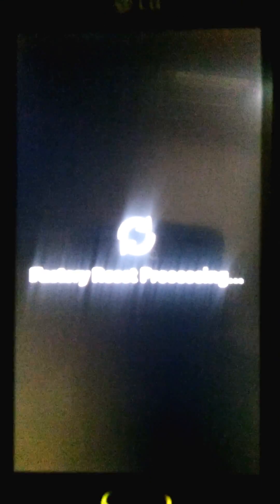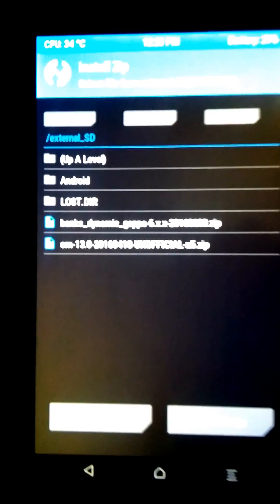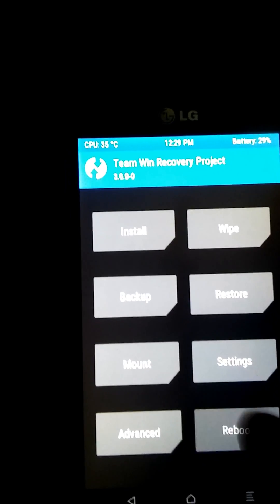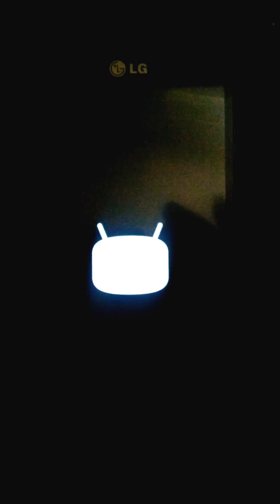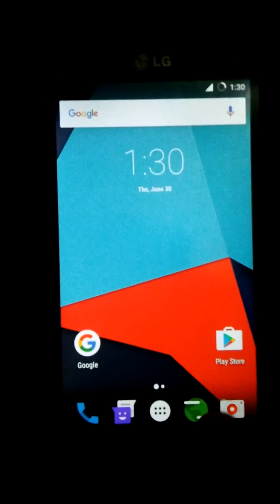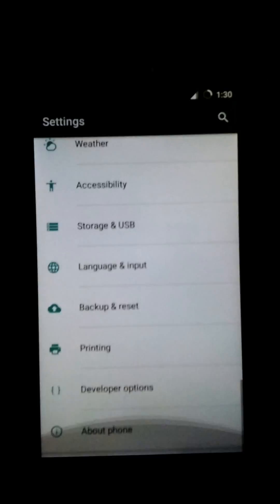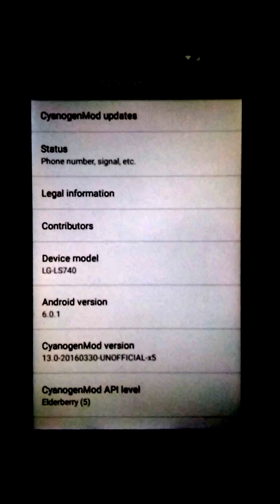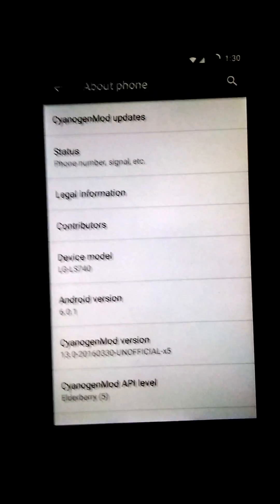LG Volt (ls740)Marshmallow 6.0.1(cm13)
INSTALL ROM FIRST THEN GAPPS NOT TOGETHER

Pros: camera works

Cons:can't move app to SD. But feature to make external to internal works,video record doesn't work

To access root you must enable in developer settings

CREDIT TO ALL DEVELOPERS FOR THE HARD WORK

BOTH FILES COME FROM BADMOFO33

IF YOU DONT KNOW WHAT YOUR DOING STICK FROM THIS .        I AM NOT RESPONSIBLE FOR YOUR ERRORS.